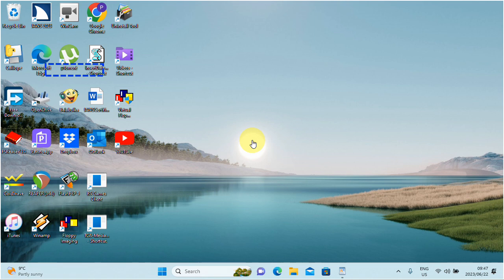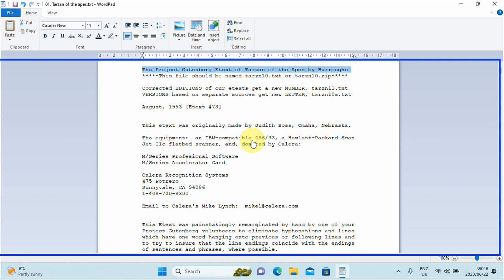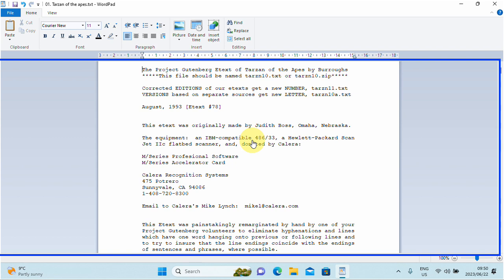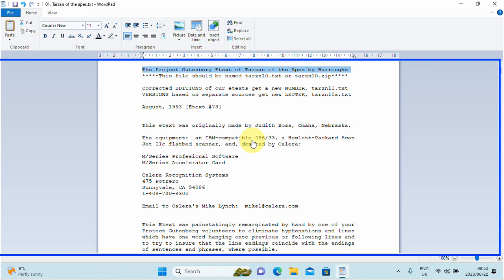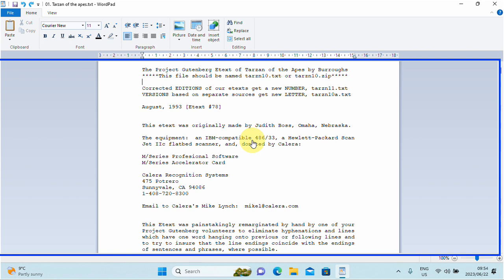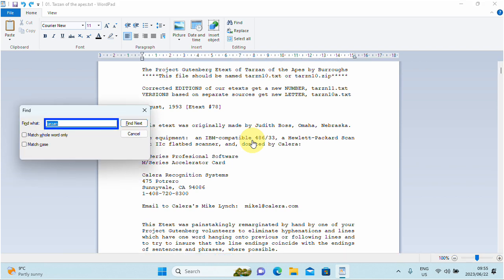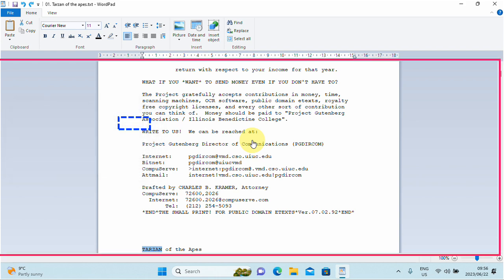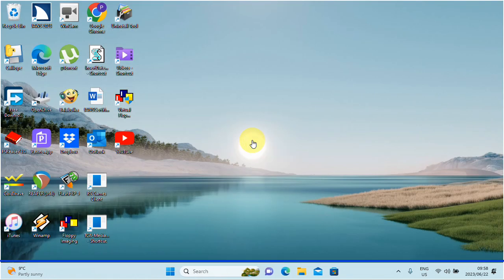NVDA Lesson 9 speaking of command keys and copy cut and paste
In this lesson I cover a few topics such as "speak command keys" and I also discuss copy, cut and undo.